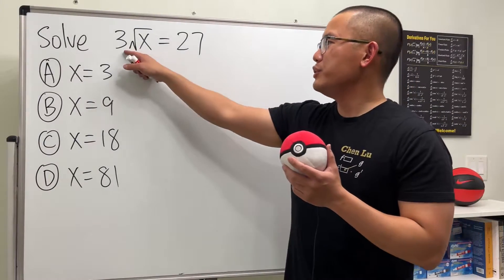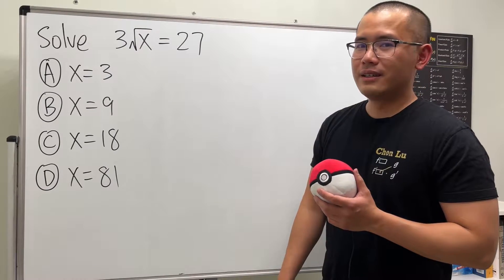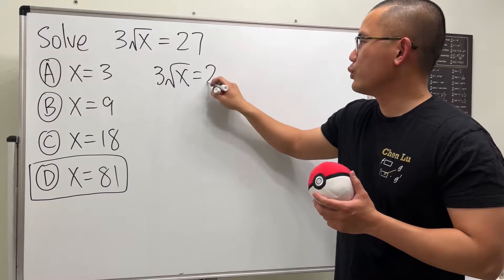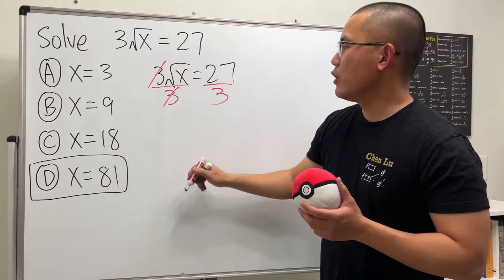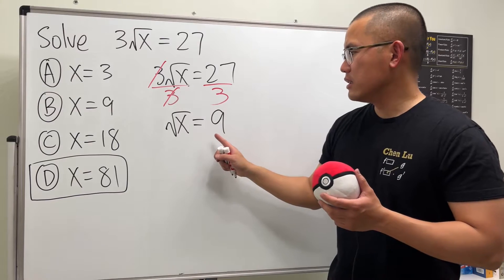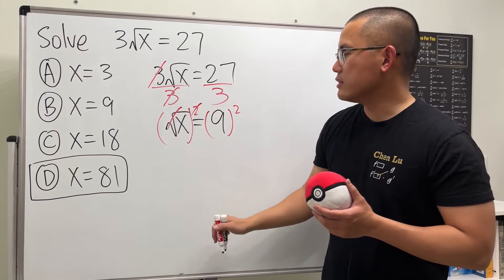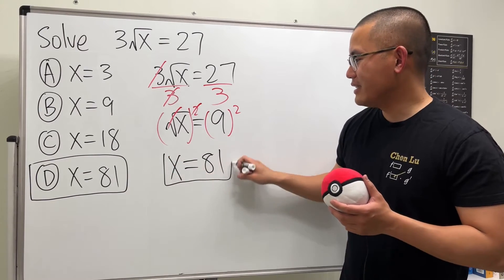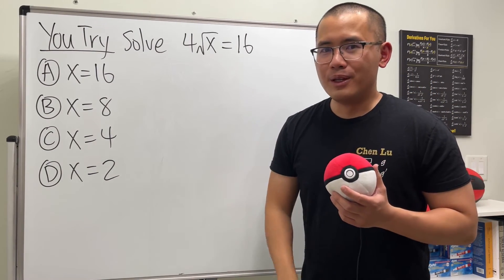common SAT square root equation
Here's a common square root equation on the SAT. What’s the answer to the square root equation 3*sqrt(x)=27?